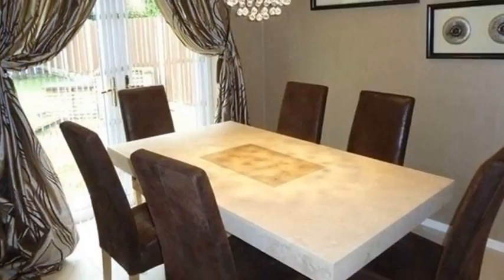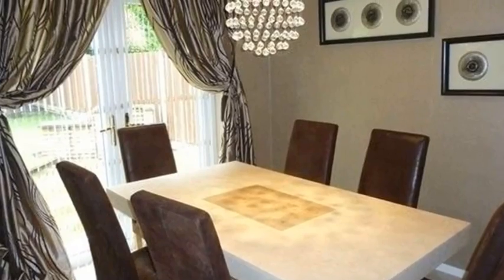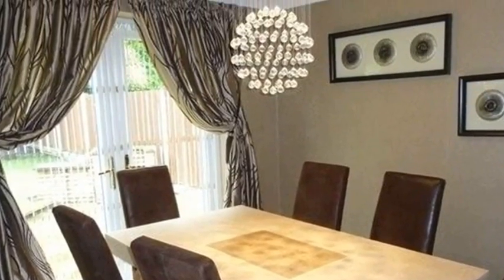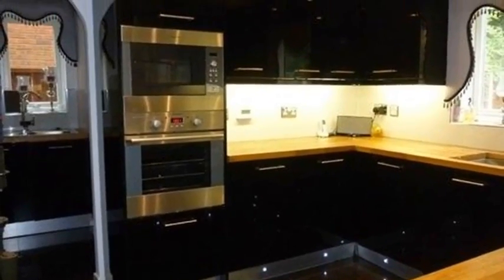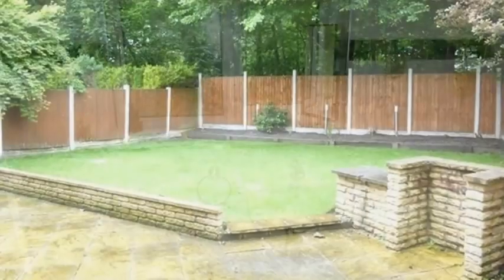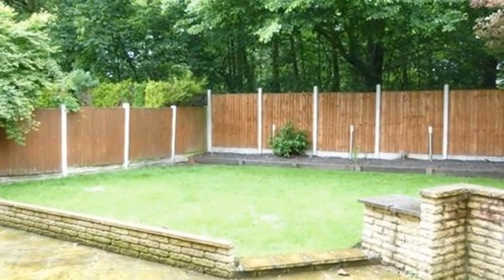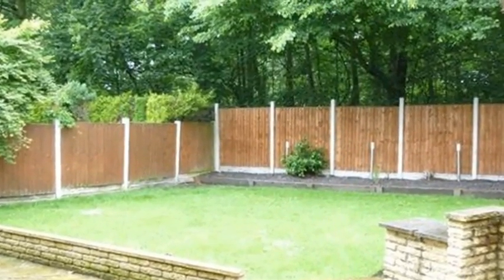Lapwing Close, LIVERPOOL, Merseyside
A show house from top to bottom.  This fabulous detached offer the buyer the opportunity to move in and relax in the surroundings.  Highly maintained the tasteful d�cor runs throughout the property and the no chain sale attached makes it more appealing.  There is planning permission standing for a single storey extension to the rear.
The ground floor offers a lounge, dining room, fitted kitchen, utility room and ground floor wc.,  with four bedrooms, master ensuite shower room and family bathroom to the first floor.  With garden to the rear the front is block paved to allow parking for several cars and the integral garage offers further space for parking or storage.